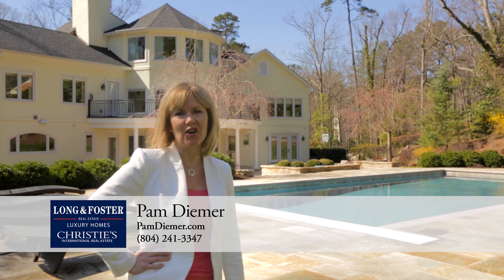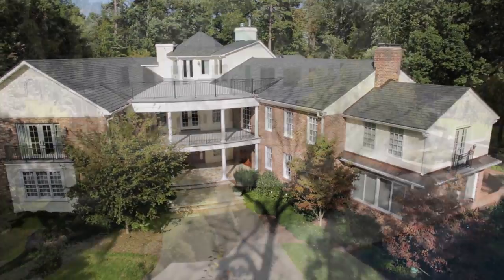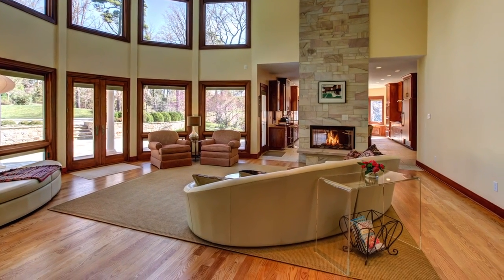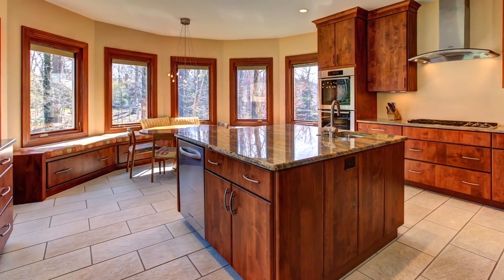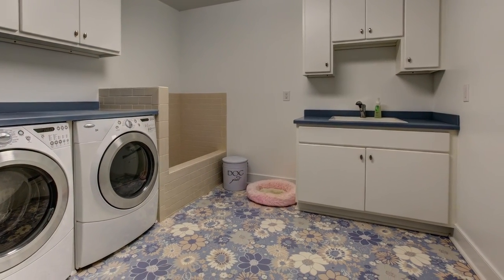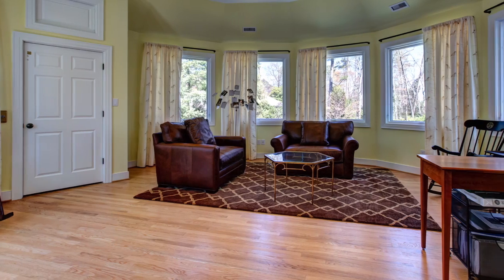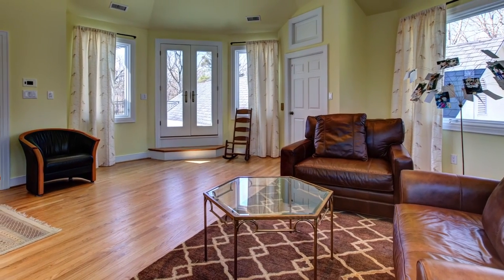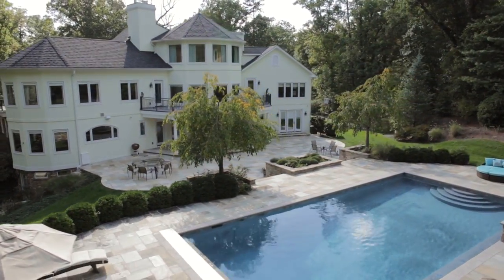8 Berkshire Drive, Henrico, Va. 23229 Long & Foster Real Estate Pam Diemer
Hi, I’m Pam Diemer with Long and Foster Real Estate. I have over 10 years of residential real estate experience in the greater Richmond area. I represent buyers, sellers, builders and investors with single family homes. As my client, you’re like family, and I will always work to protect your interests. As a Certified Financial PlannerTM with a strong financial background, I have the expertise to add tremendous value to your real estate experience.

Magnificent European-style residence with luxury renovations on nearly 3 acres of secluded hilltop above the James River affords stunning views of the lush garden landscape and picturesque natural areas. Resort-style heated pool with and 12-person spa, surrounded by a quartzite multi-level patio with lighted water fountain. The interior boasts an abundance of space for comfortable family living, exquisite materials and finishes and an open floor plan. A Two-story curved wall of windows floods the great room with light and overlooks the pool. The two-sided floor to ceiling sandstone gas fireplace accents the designer chef’s kitchen with heated Italian tile floors, Wolf range top and Sub-Zero refrigerator, two islands, built-in banquette for 8, butler’s pantry with Sub-Zero freezer. Foyer with limestone flrs, gallery with Brazilian walnut flrs, dining room with Brazilian walnut floors, French doors to bluestone patio, sunroom with fireplace, library with French door to terrace, first floor en suite guest room, owner’s suite with fireplace, balcony and travertine spa bath with heated floor. Tower studio, family room, exercise room, rec room, 8-seat home theatre, elevator, generator.